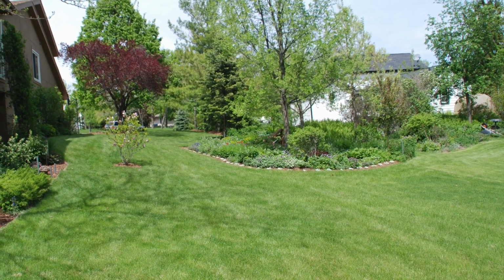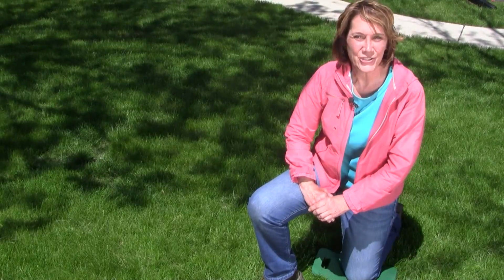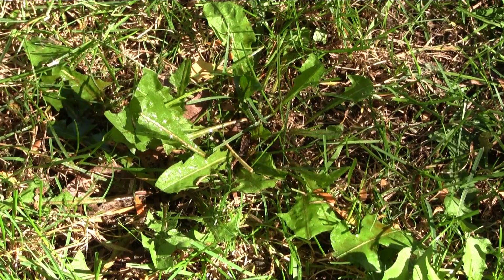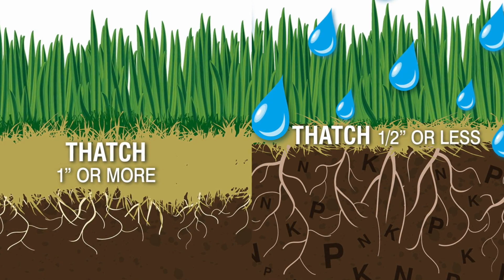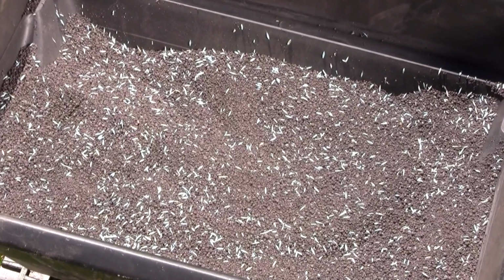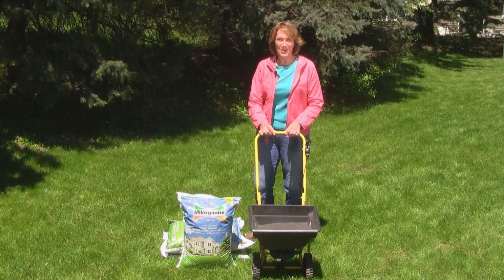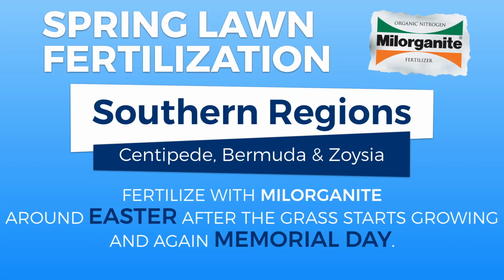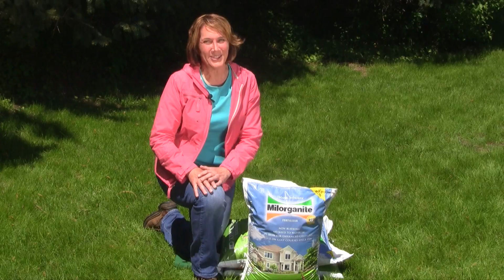Spring Lawn Care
Get your lawn off to a beautiful start this spring. Reduce on-going maintenance and improve the health of your lawn with proper spring lawn care. A properly managed lawn is more drought tolerant, better able to out compete the weeds and less susceptible to insects and diseases.

Make your first fertilizer application in the spring. Use @MilorganiteFertilizer a low nitrogen slow release fertilizer that is only available to the lawn when needed.  It won’t damage your lawn when hot dry weather arrives.